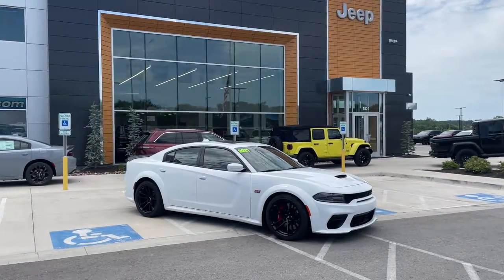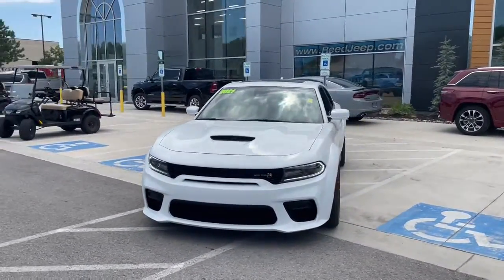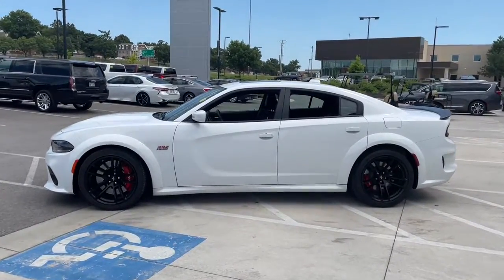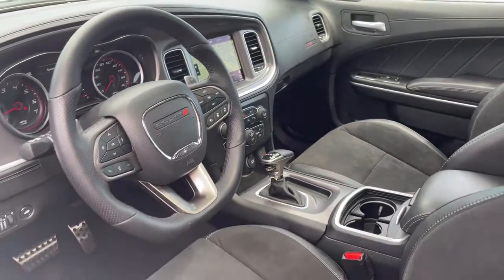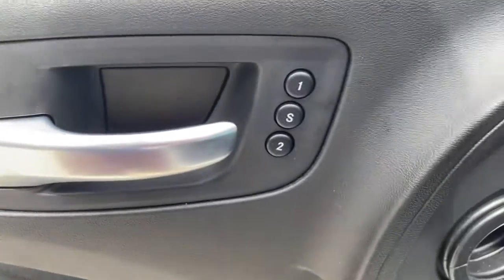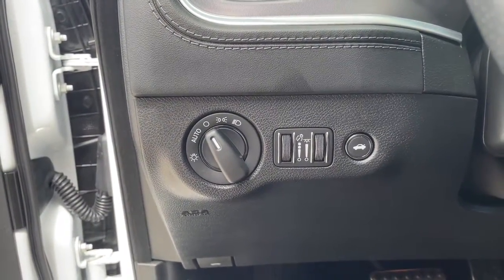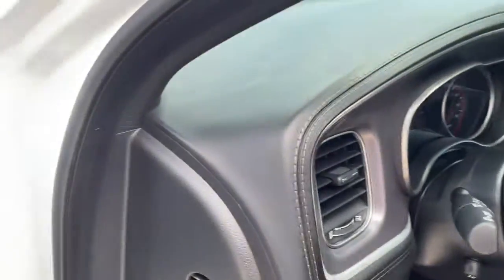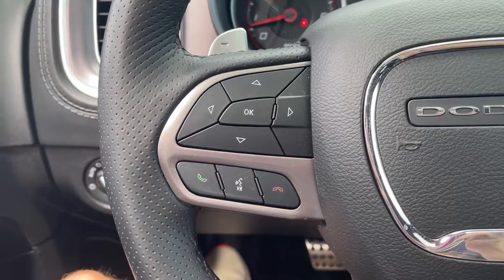2021 Dodge Charger Overland Park, Lenexa, Shawnee Mission, Olathe KS, Kansas City, MO R22339A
White Knuckle Clearcoat Used 2021 Dodge Charger Scat Pack Widebody RWD available in Overland Park, Kansas at Reed Chrysler Dodge Jeep Ram Overland Park. Servicing the Lenexa , Shawnee Mission, Olathe KS, Kansas City, MO area.
2021 Dodge Charger Scat Pack Widebody RWD - Stock#: R22339A - VIN#: 2C3CDXGJ1MH611654

7020W Frontage Rd.

CARFAX 1-Owner Extra Clean Dodge Certified ONLY 4321 Miles! $1900 below Kelley Blue Book! White Knuckle Clearcoat exterior and Black interior Scat Pack Widebody trim. Nav System Heated Seats Moonroof Back-Up Camera Remote Engine Start Dual Zone A/C Onboard Communications System WHEELS: 20 X 11 CARBON BLACK ALUMIN... TRANSMISSION: 8-SPEED AUTOMATIC (8HP7... ENGINE: 6.4L V8 SRT HEMI MDS harman/kardon AUDIO GROUP NAVIGATION & TRAVEL GROUP DRIVER CONVENIENCE GROUP TECHNOLOGY GROUP PLUS GROUP QUICK ORDER PACKAGE 21V SCAT PACK WID... POWER SUNROOF Non-Smoker vehicle FULLY LOADED! RARE FIND! OPTION PACKAGES: QUICK ORDER PACKAGE 21V SCAT PACK WIDEBODY Engine: 6.4L V8 SRT HEMI MDS Transmission: 8-Speed Automatic (8HP70) Flat-Bottom Steering Wheel Performance Shift Indicator Widebody Package All Speed Traction Control Brembo 6-Pot Fixed Front Caliper Brakes Pirelli Brand Tires Widebody Competition Suspension Body Color Fender Flares PLUS GROUP Power Tilt/Telescope Steering Column Blind Spot Memory/Power/Heat Mirror Blind Spot & Cross Path Detection Black-Edged Premium Floormats Exterior Mirrors Courtesy Lamps Illuminated Rear Cupholders Premium-Stitched Dash Panel Power Front Driver/Passenger Seats Auto Dim Exterior Driver Mirror Heated 2nd Row Seats Driver & Passenger Lower LED Lamps Auto Adjust In Reverse Exterior Mirrors Front Overhead LED Lighting Radio/Driver Seat/Mirrors Memory TECHNOLOGY GROUP Advanced Brake Assist Auto High Beam Headlamp Control Rain Sensitive Windshield Wipers Adaptive Cruise Control w/Stop Full Speed FWD Collision Warn Plus BUY WITH CONFIDENCE: 7-Year/100000-Mile Powertrain warranty Car Rental Allowance 24-Hour Towing and Roadside Assistance Carfax Vehicle History Report 3-Month/3000-Mile Maximum Care Coverage Introductory 3-month subscription to SiriusXM Satellite Radio BUY FROM AN AWARD WINNING DEALER: ***Your VALUES DRIVEN Family owned dealership in the Heart of Johnson County*** .